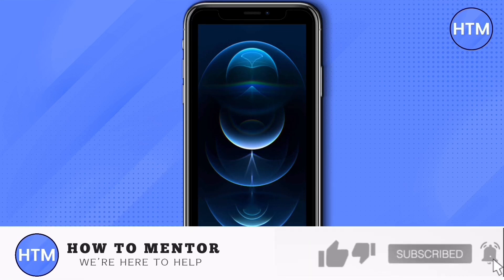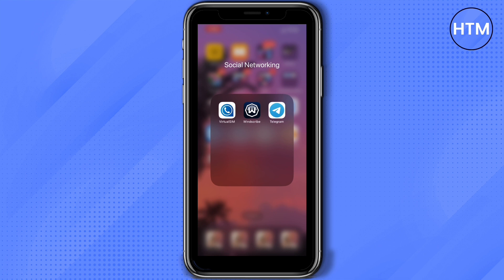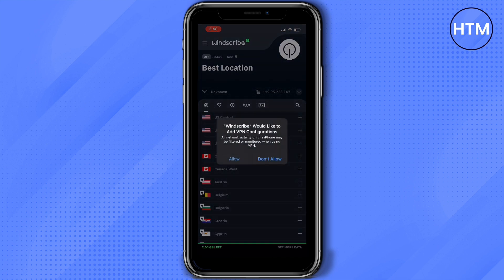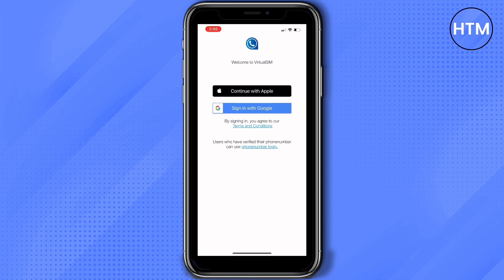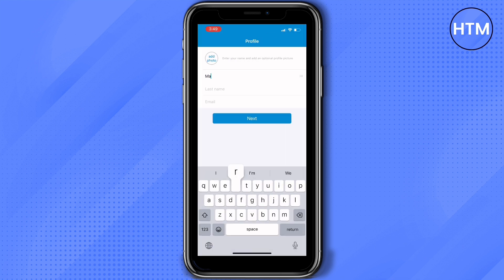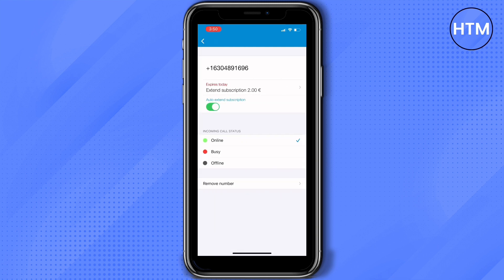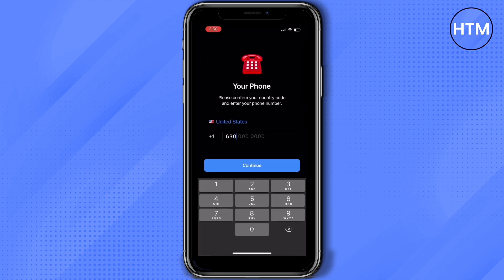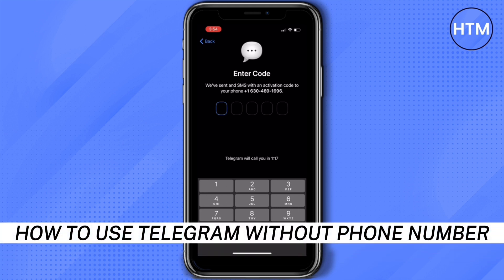How To Use Telegram Without Phone Number (EASY!)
How To Use Telegram Without Phone Number. It’s a very easy tutorial, I will explain everything to you step by step.